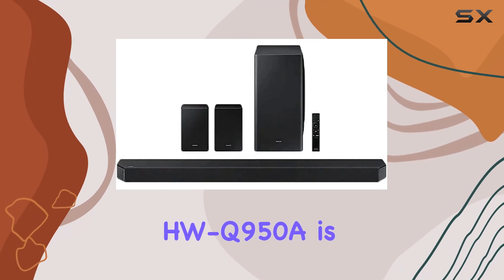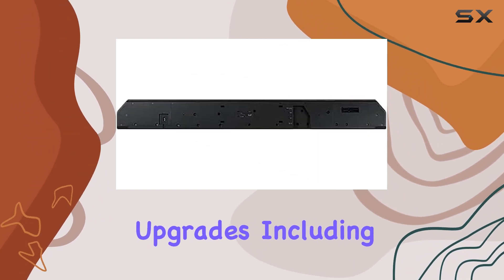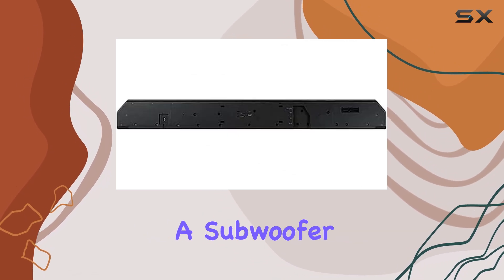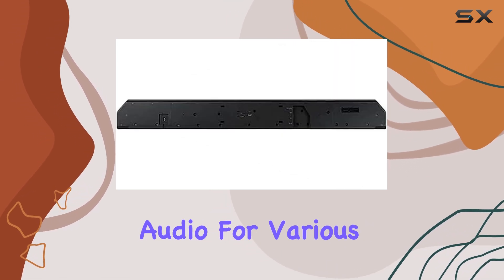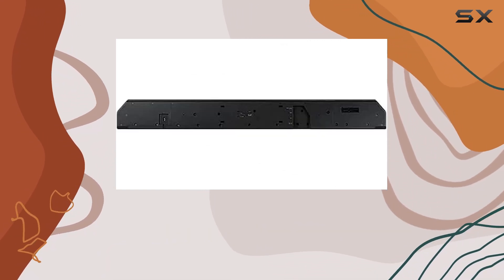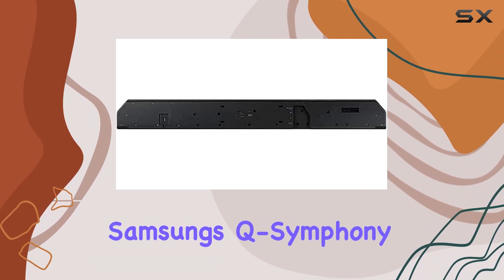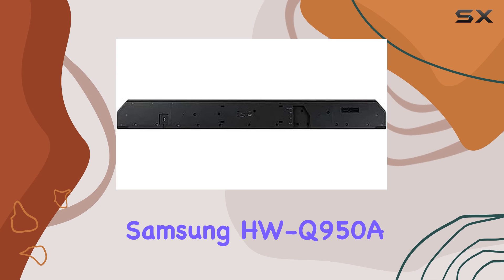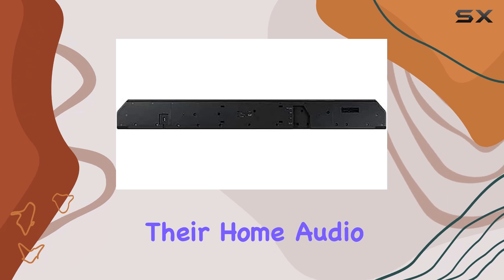Samsung HW-Q950A: Best 11.1.4 Soundbar for Immersive Audio?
0:00 Intro
0:07 Review

Things that we mentioned in this video:
Samsung HW-Q950A: Best 11.1.4 : B08X1CH646